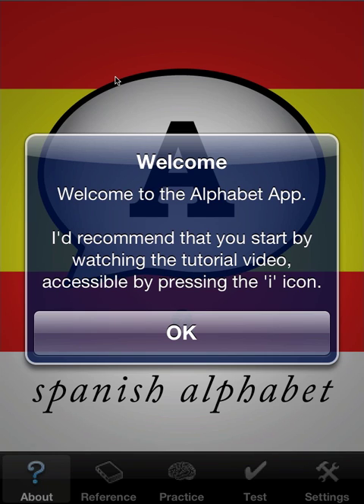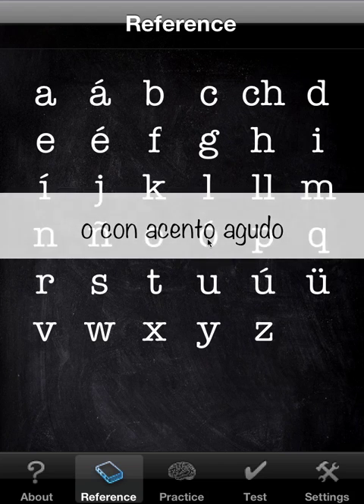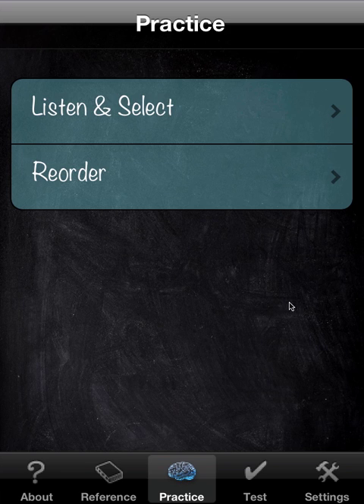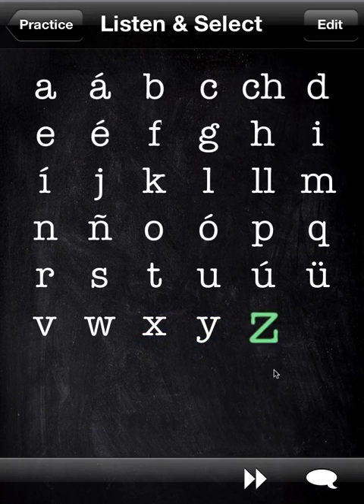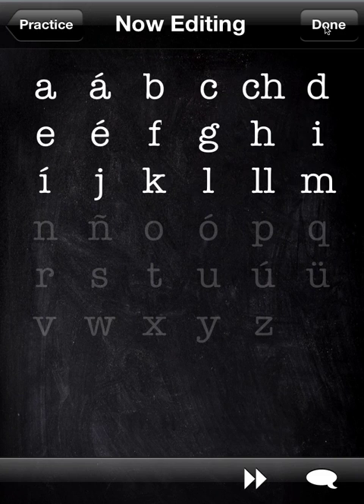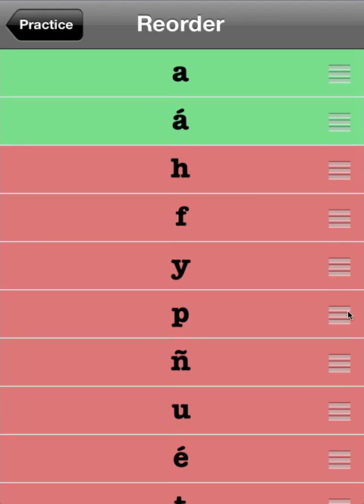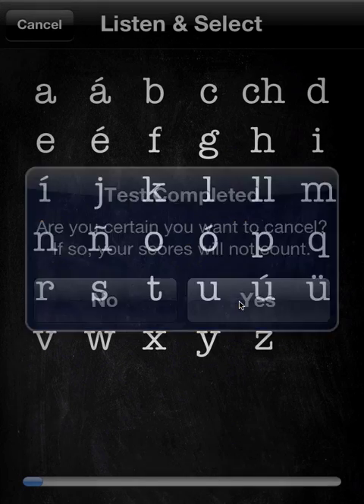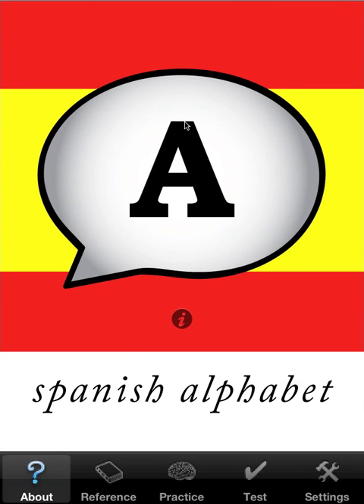Spanish Alphabet App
Tutorial for version 1.52 of the Spanish Alphabet app by Erasmos, now available for the iPod Touch, iPhone and iPad. Covers both the Paid and Free versions. You can download the full version or the free, demo version